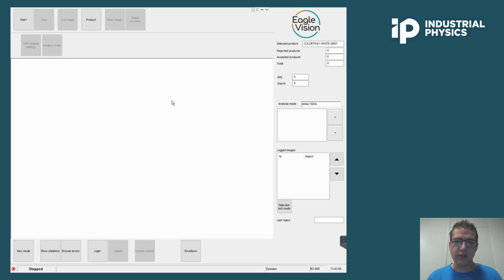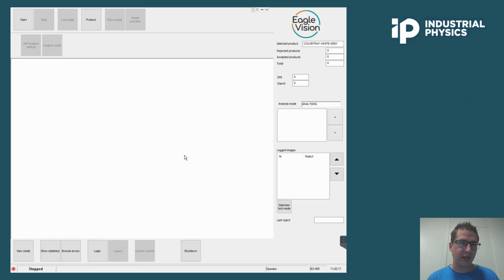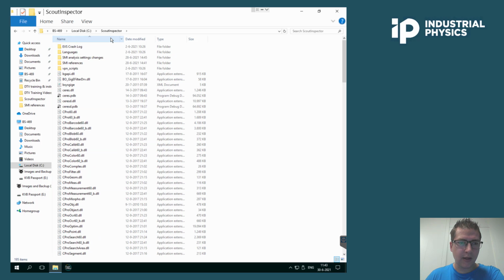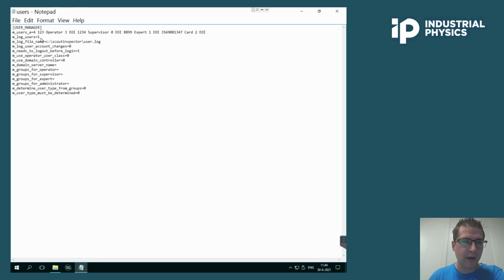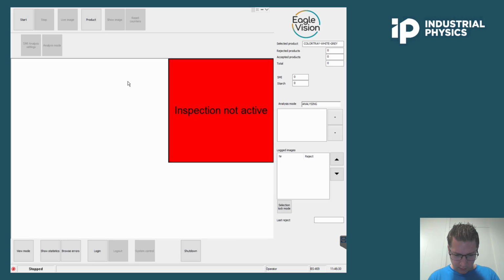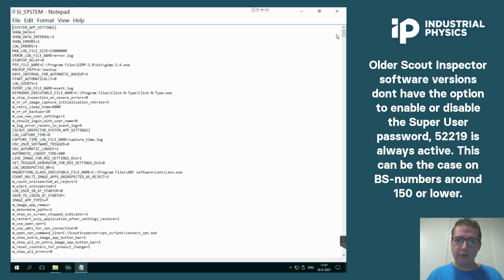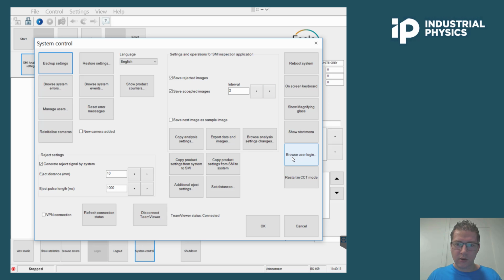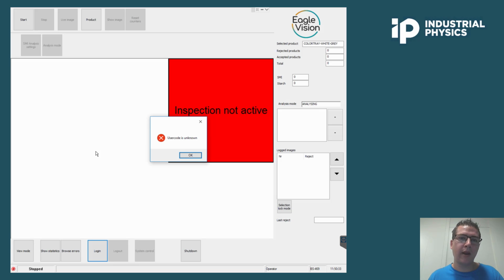Eagle Vision SI software how to get administrator level access without knowing any passwords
this is a Eagle Vision training video.

In this video it will be explained how to solve problems for the Scout Inspector (SI) software.

In this specific video we will go over how to get administrator level access without knowing any passwords